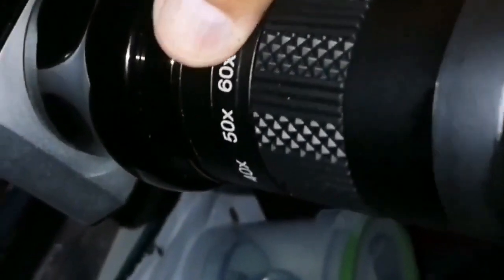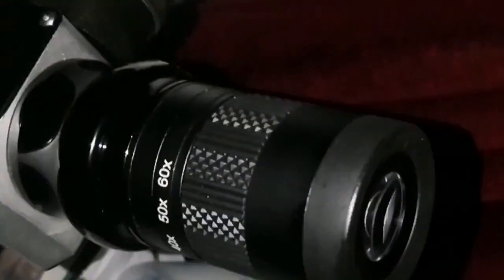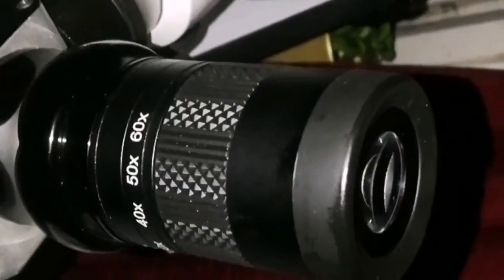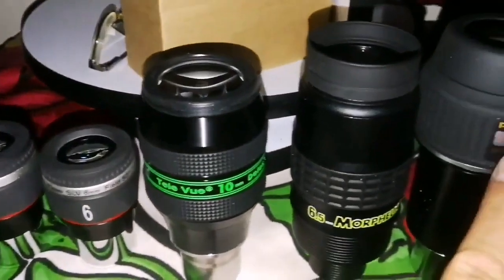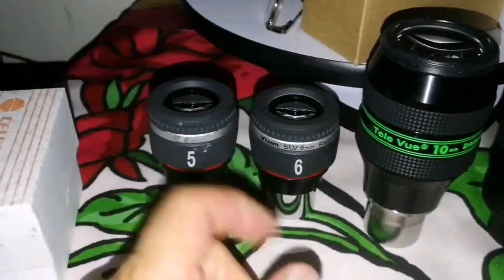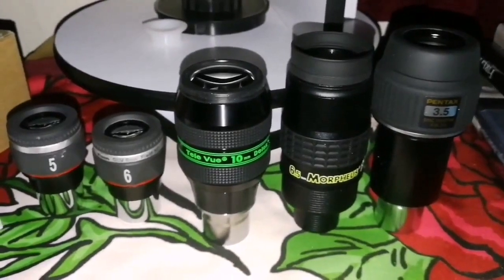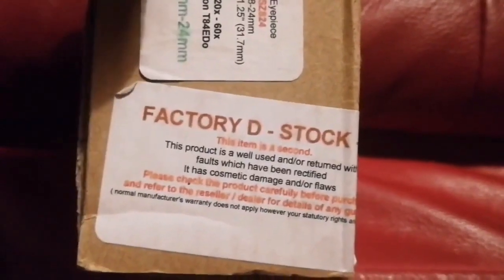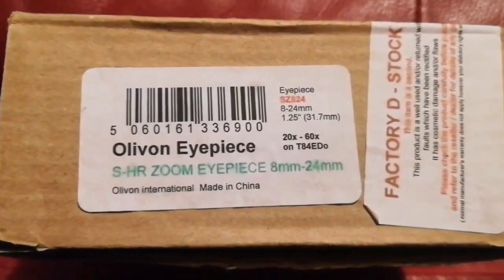Comparing Olivon S-HR Zoom 8-24mm With Five Expensive Eyepieces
Here I compared an Olivon S-HR 8-24mn Zoo. Eyepiece with  Televue Delos 10mm 70 degrees, Baader Morpheus 6.5mm 76 Degrees, Pentax XW 3.5mm 70 Degrees and Vixen SLV 5mm and 6mm 52 degrees eyepieces. The telescope used was a Skywatcher ED80 Pro Series Refractor Telescope.